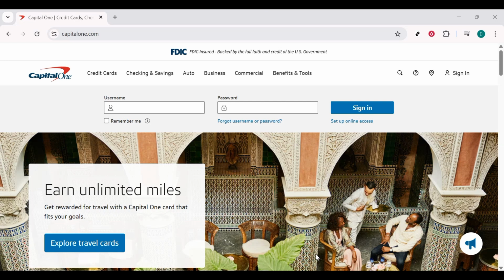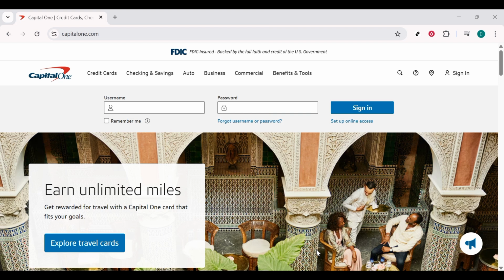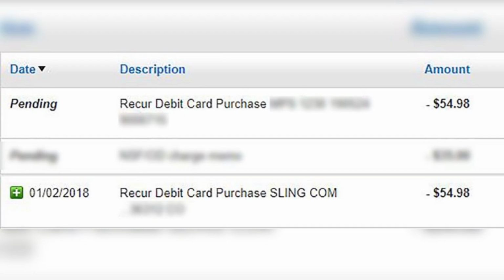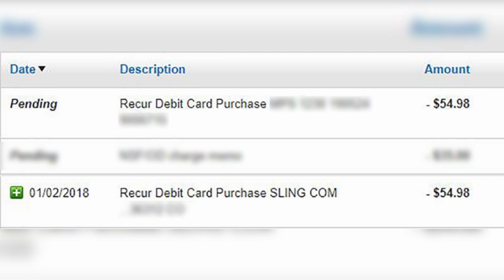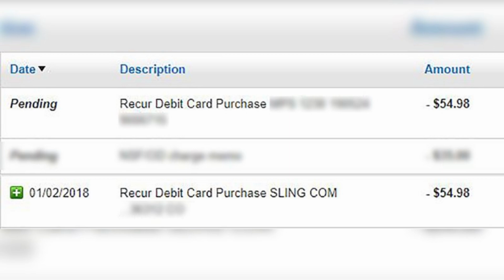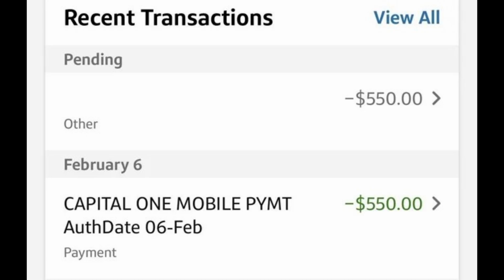HOW TO VIEW PENDING TRANSACTIONS ON CAPITAL ONE (EASY GUIDE)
In this professional tutorial, we will guide you through the process of viewing pending transactions on your Capital One account. Understanding your pending transactions is essential for effective financial management, and this video provides a clear, step-by-step approach to accessing this important information within the Capital One app or website.

By watching this video, you will learn how to easily navigate your Capital One account settings to find pending transactions, ensuring you stay updated on your current spending. Watch till the end for tips on managing your account effectively!